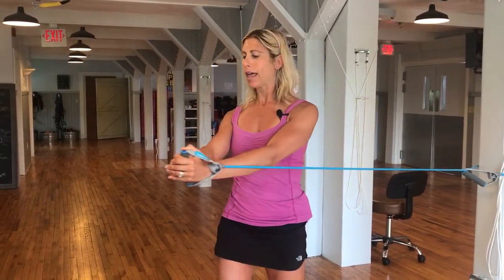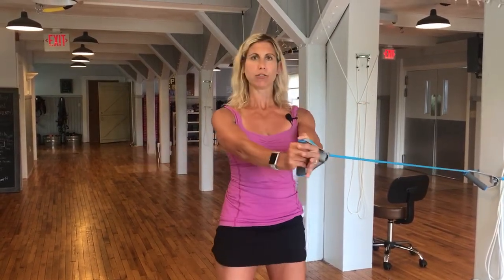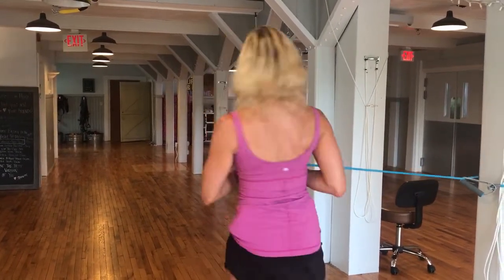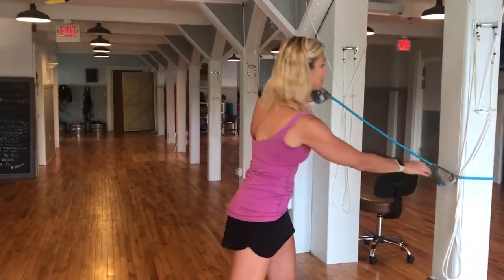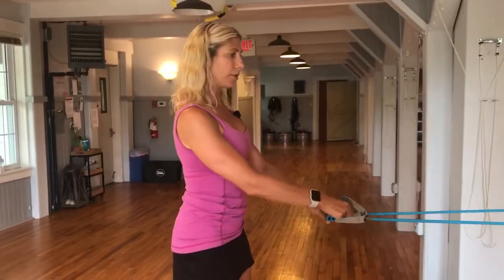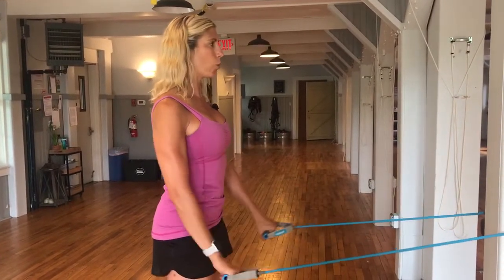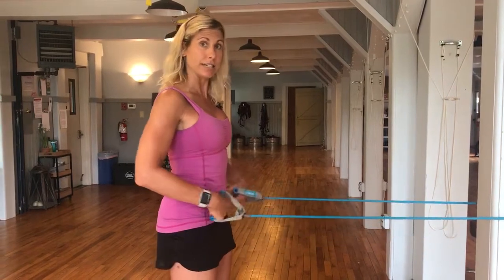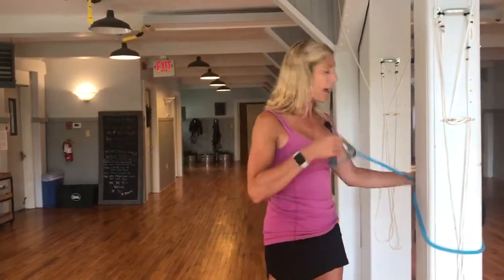Ab Exercises That Won't Hurt Your Hips Or Back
Check out these ab exercises that won't hurt your hips or your back. Ab exercises are awesome to do to help prevent pain and to look good:) There are a lot of ab exercises though, that use your spine in a harmful way or use your hip flexors.
These exercises show you how to strengthen your abs without hurting your back or your hips.